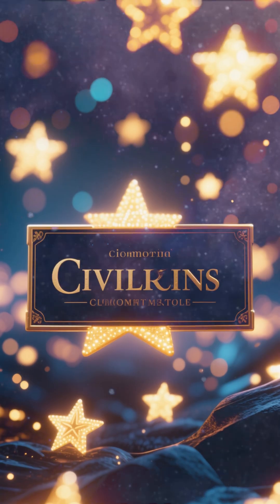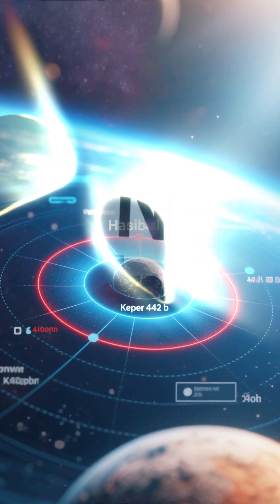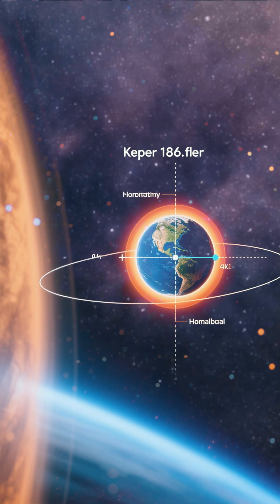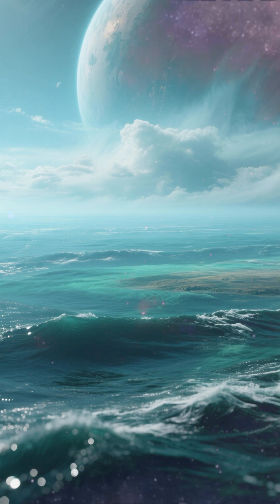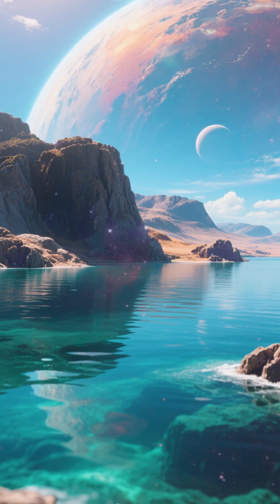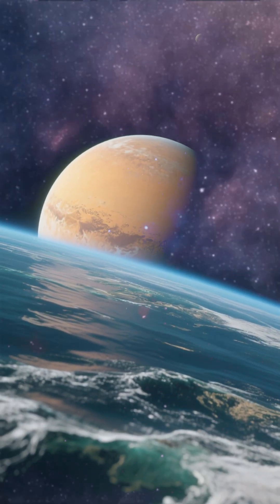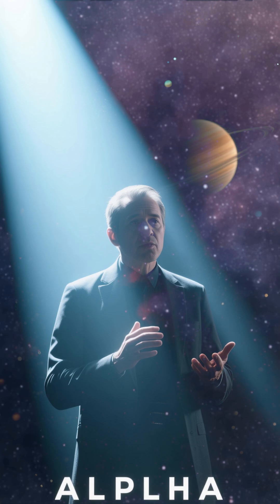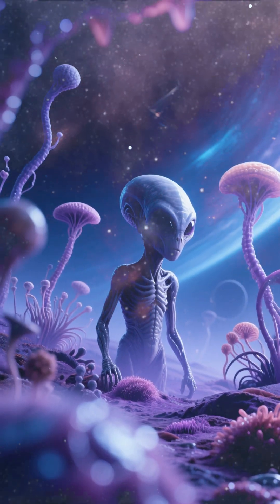6 Most Habitable Planets like Earth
6 Most Habitable Planets like Earth
Discover 6 exoplanets outside our Solar System that scientists consider the most Earth-like and potentially habitable. From Kepler-186f to Proxima Centauri b, these “Earth 2.0” candidates are located in the habitable zone, offering hope for the future of humanity in the universe.
@AI-powered content